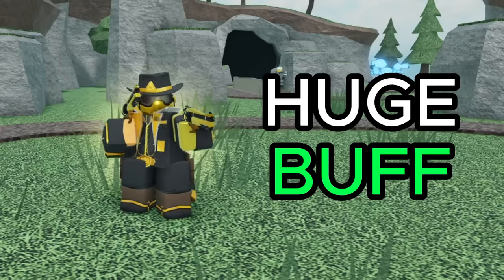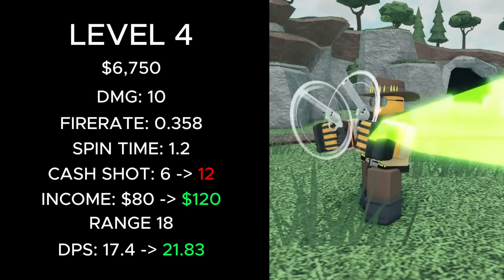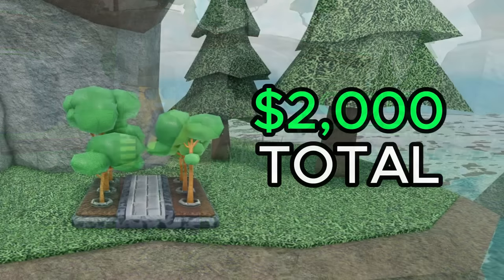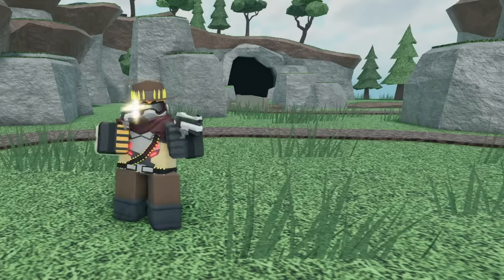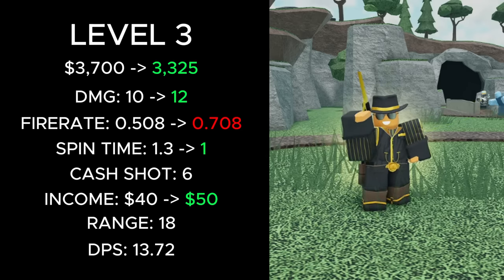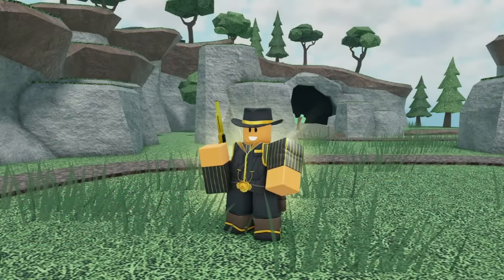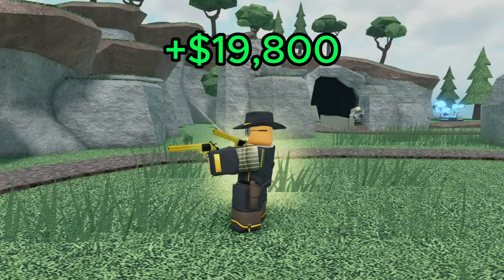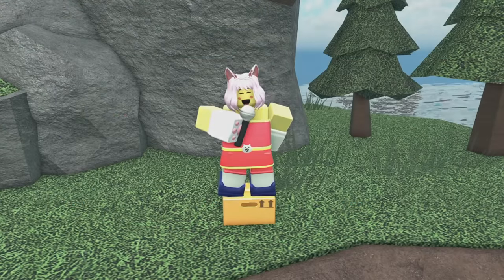The Cowboy Got An INSANE BUFF! | BETTER THAN FARM? - Tower Defense Simulator (UPDATE)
The cowboy got an insane buff, making it potentially better than the farm! In this video, I showcase all the new stat changes, uses, and values of this tower, and then give my personal ranking of how good it is. Enjoy!